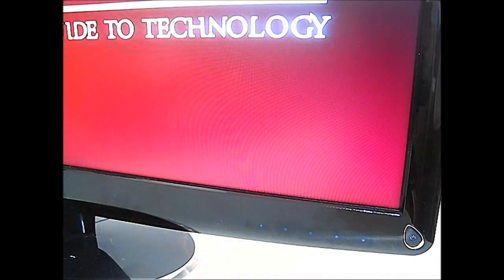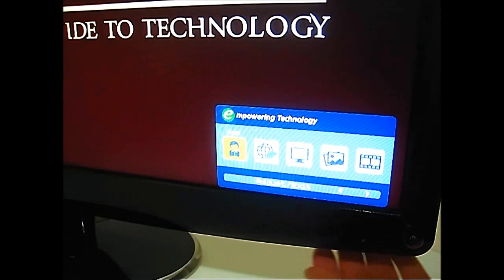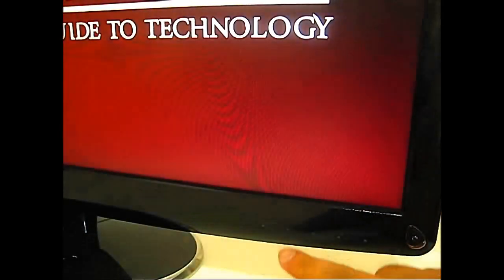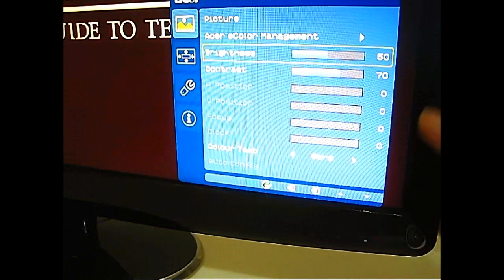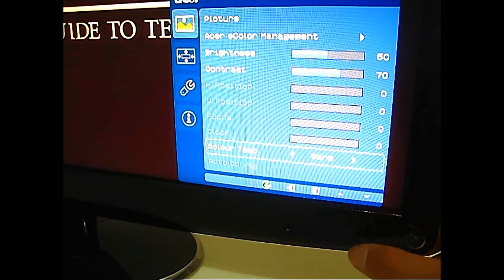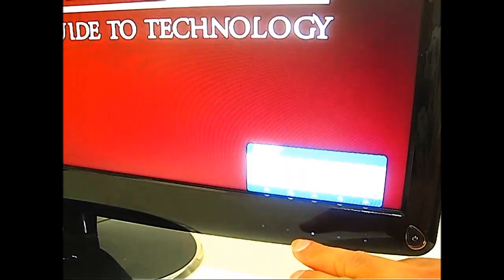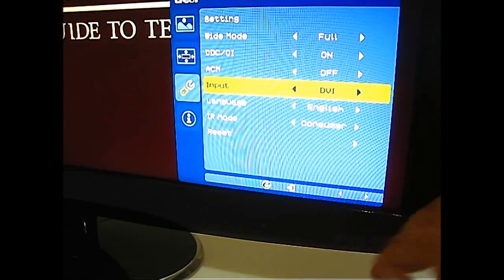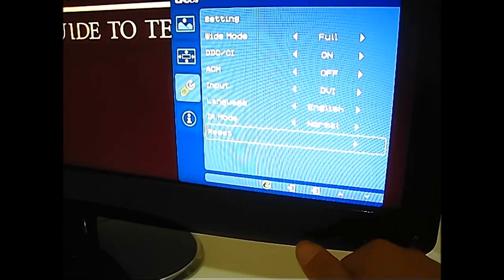Acer HN274H 120Hz 3D LCD Monitor - Product Overview (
Need a monitor 60Hz or 120Hz?

-- For the full review and tests

The Acer HN274H 3D Monitor is a widescreen monitor with an LED backlit Twisted-Nematic panel.  The Acer HN274H 3D Monitor has a maximum refresh rate of 120Hz at the native resolution of 1920x1080.  Users who have multiple devices can make use of the Acer HN274H's four HDMI 1.4 ports as well as the Dual-Link DVI port for 3D entertainment. At the back of the Acer HN274H, there is a VGA port as well as an Audio-in jack for use of the built-in speakers.  The 3D Vision emitter is also built into the top front bezel of the Acer HN274H so it is ready to be used with the bundled 3D Vision glasses right out of the box after the user installs the latest NVIDIA 3D Vision drivers.